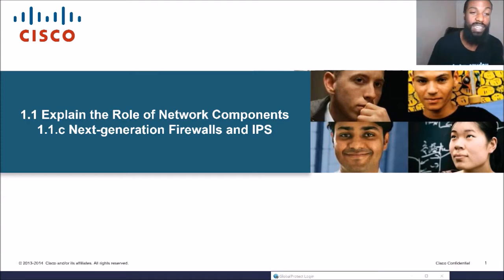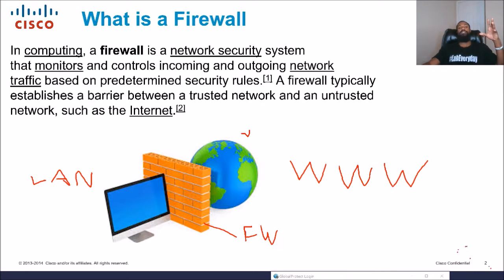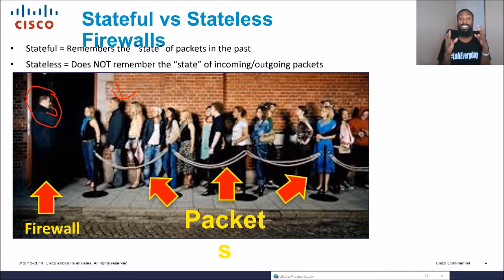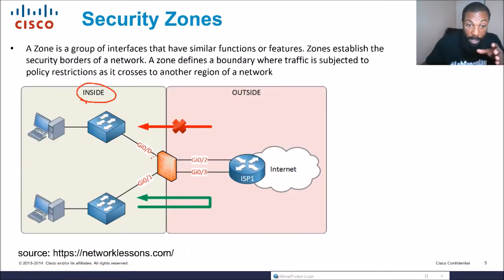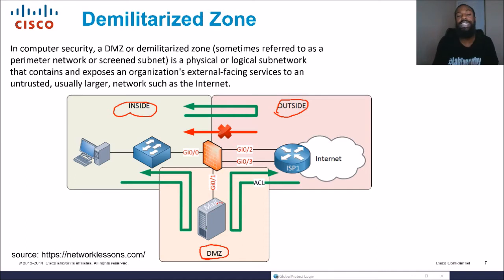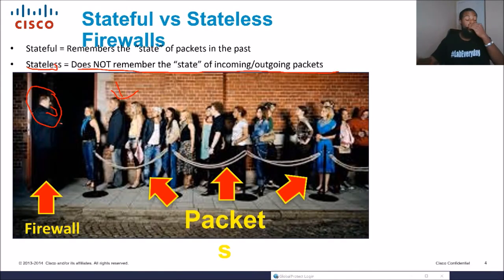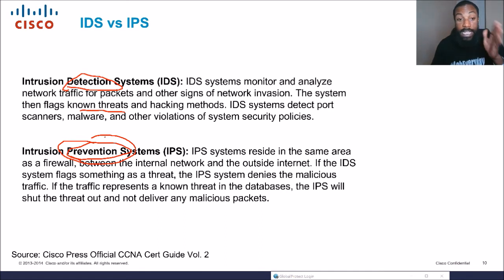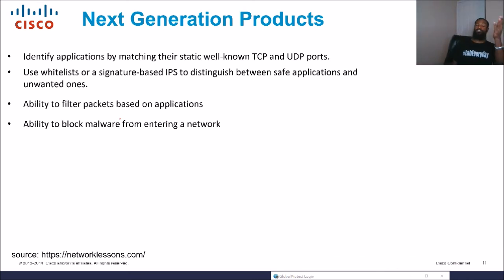1.1c Next generation Firewalls and IPS (Theory) - CCNA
I this video we briefly discuss NGFW's and NGIPS'.

Notes:

Corrections:

References: